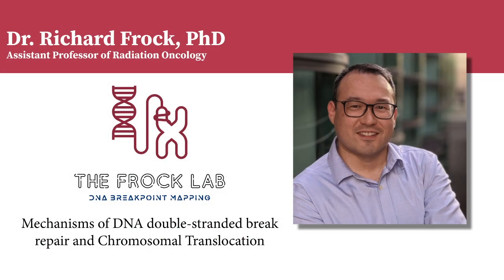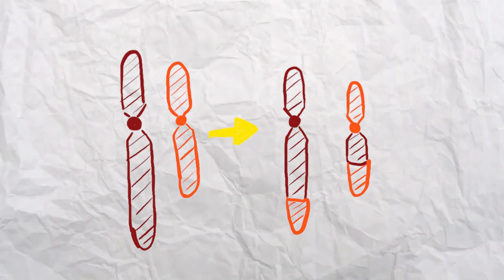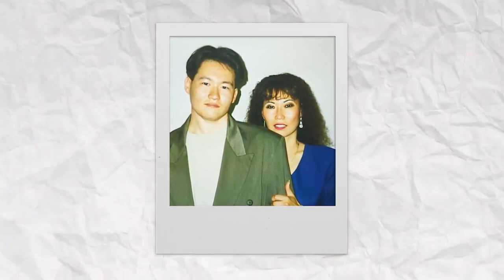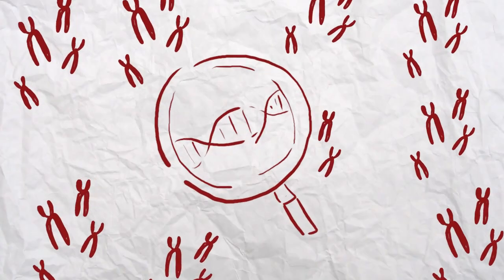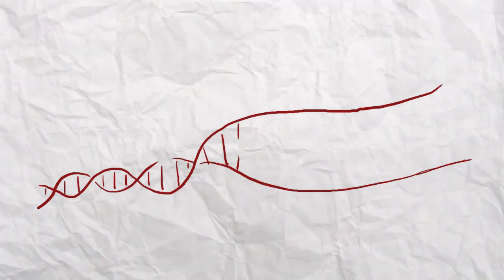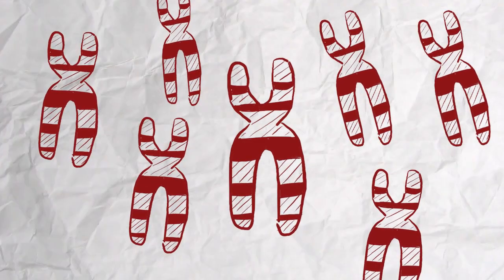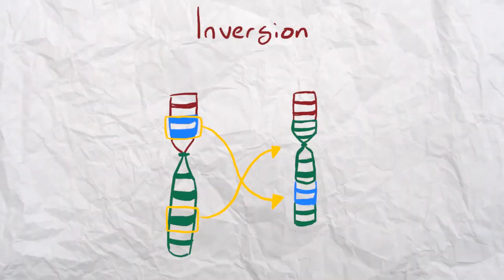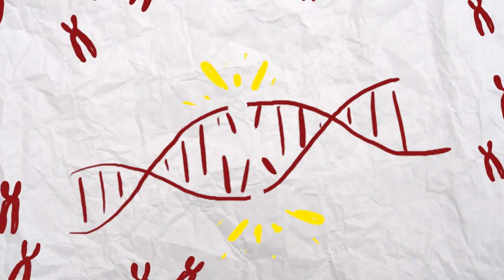Science in 5 Episode 1: What are Chromosome Translocations?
The traditional approach to treating cancer has been responsive. Once a patient is diagnosed, the fight is on, and it’s all hands on deck. It isn’t uncommon for a patient to be treating their cancer with up to three different modalities, and that can be time-consuming and physically and mentally taxing on the patient. And while cancer care has come an astoundingly long way in just the past century, what if there was a different approach? Dr. Richard Frock, Assistant Professor of Radiation Oncology is devoting his research to the other side of cancer treatment: by looking at its biology.

Join Stanford Radiation Oncology in a new series "Science in 5," as we break down the complex, groundbreaking research happening right here in our department.